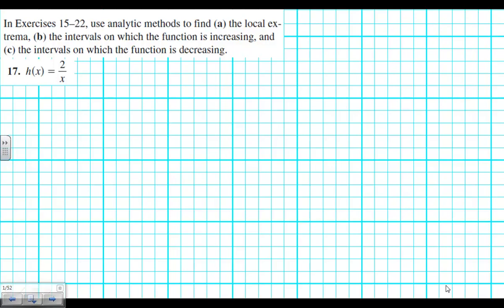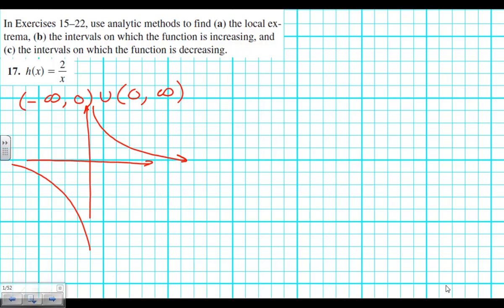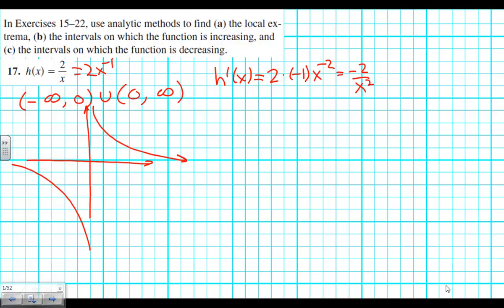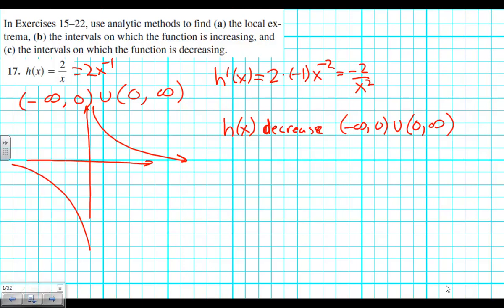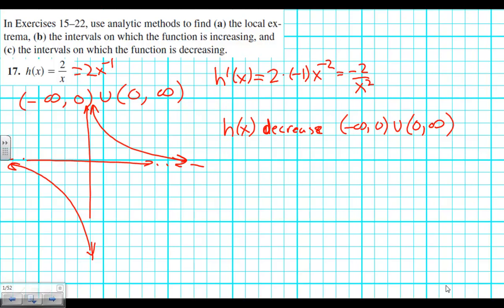fdwk3e 04 02 hw 17